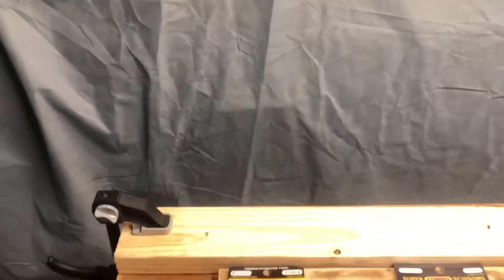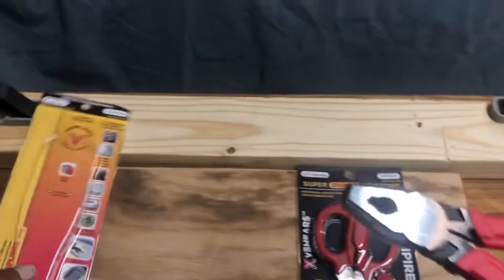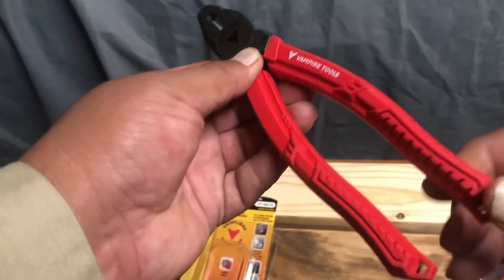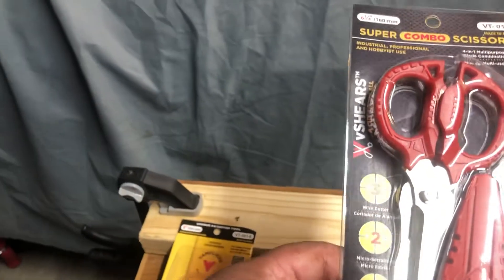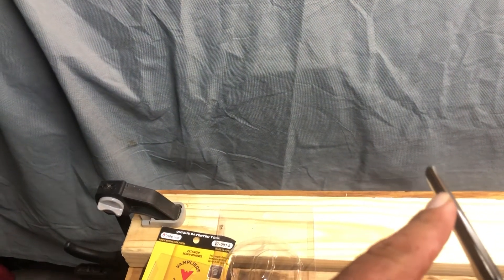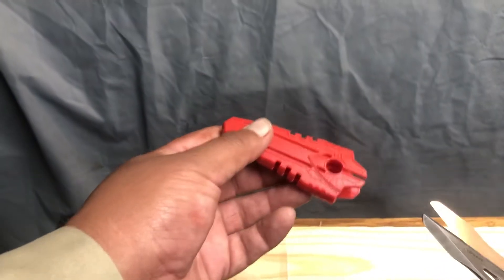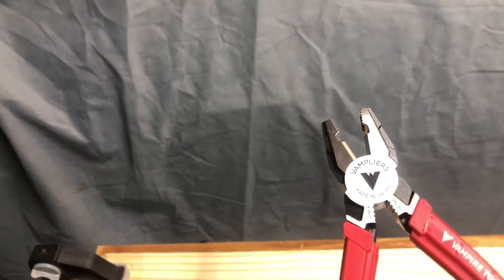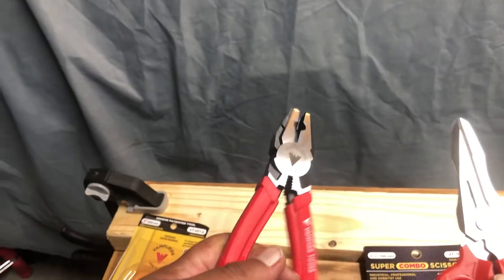Vampire Vampliers and Scissors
A look at the vamplier linesman pliers and Scissors

With a zzz